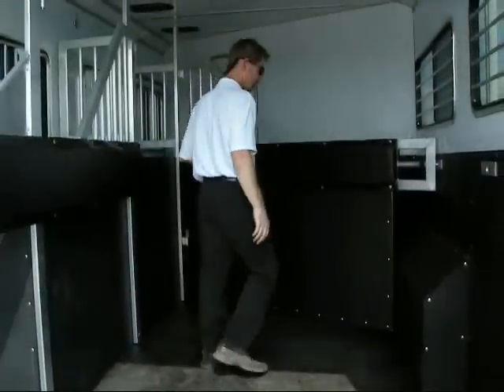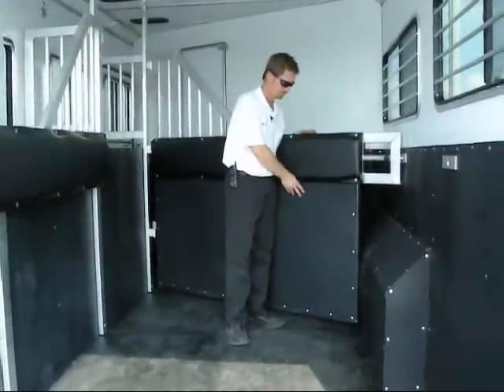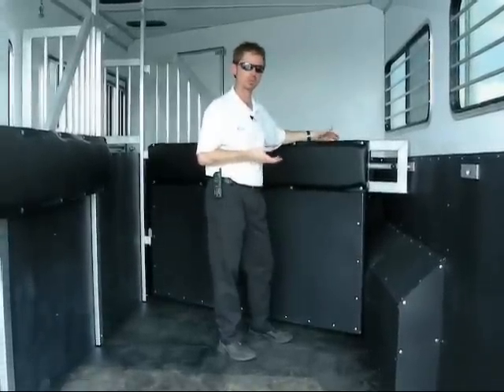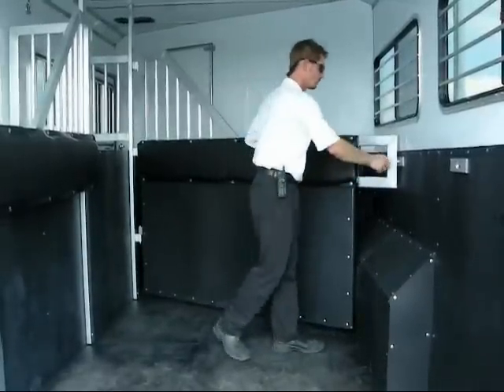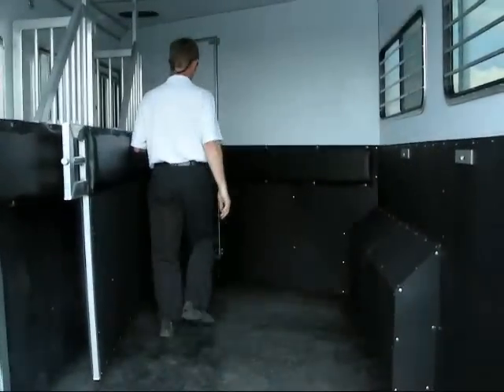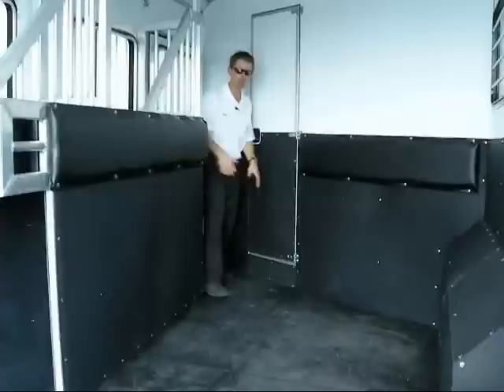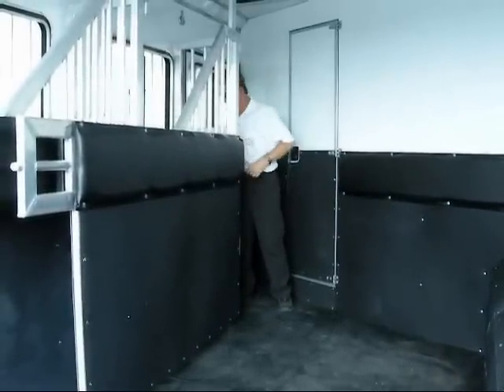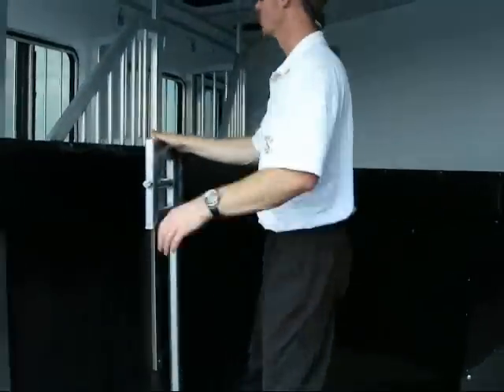Benefits of a Front Stall Storage Partition in Double D Horse Trailer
- Often referred to as a "Stud Gate", this front stall storage partition gate works well to prevent items from rolling underneath your horses legs while traveling.